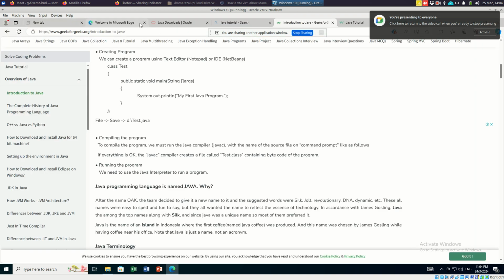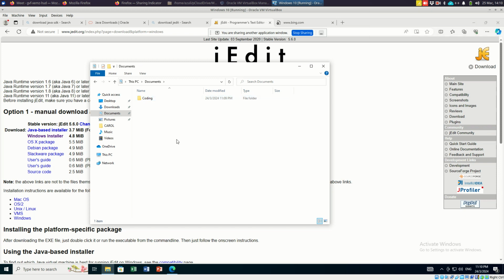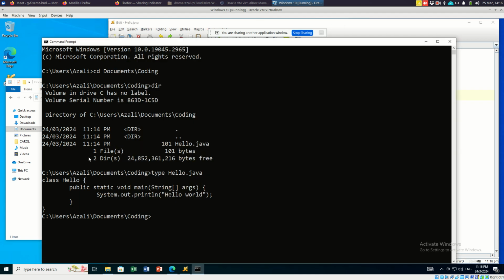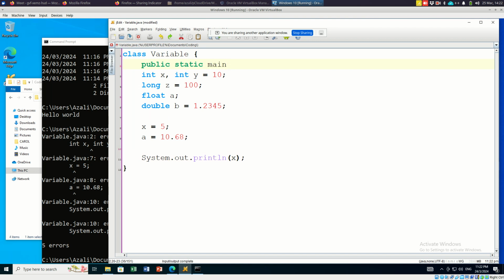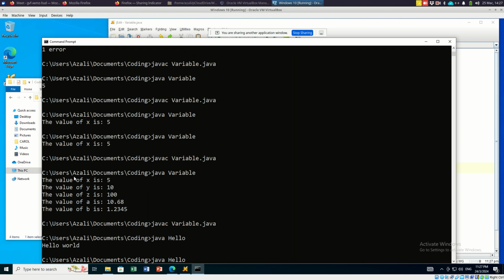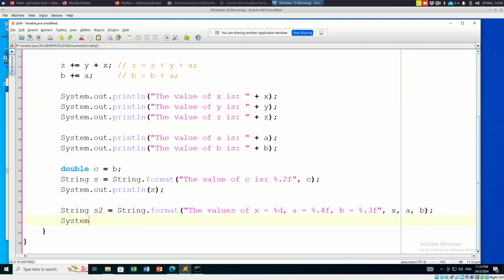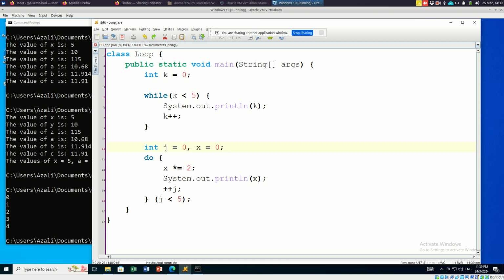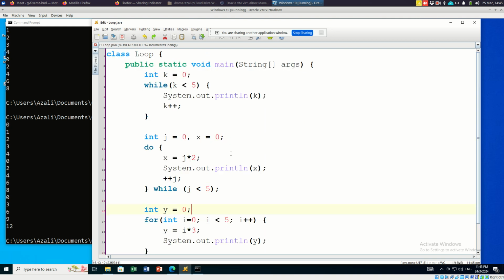Java part 1